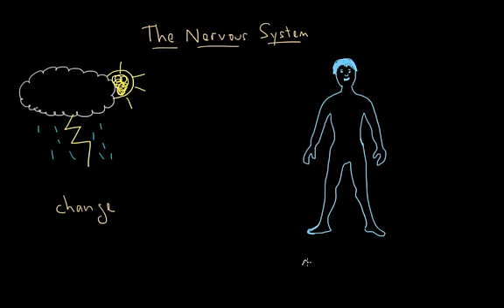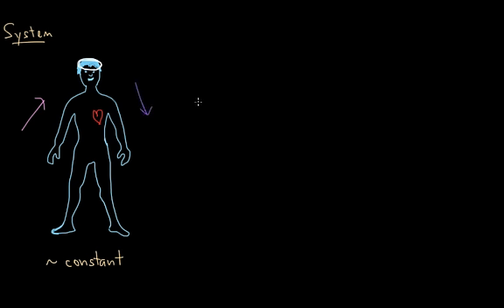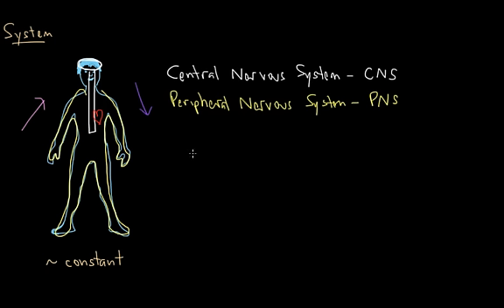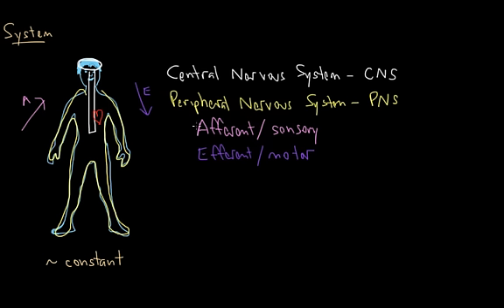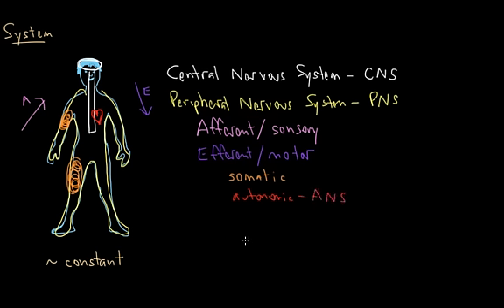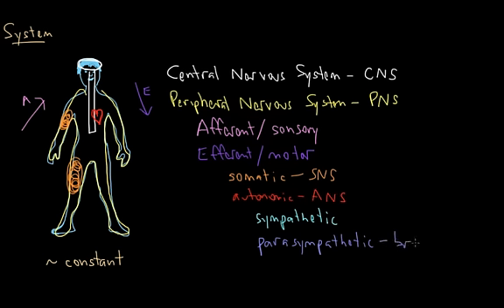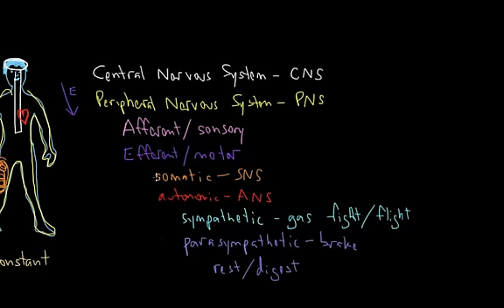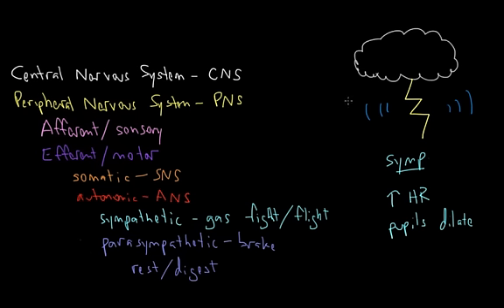Organization of the Nervous System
Explore the nervous system by looking at its basic organization.